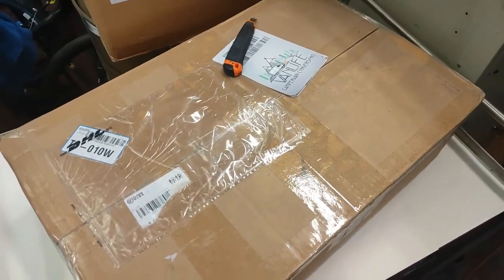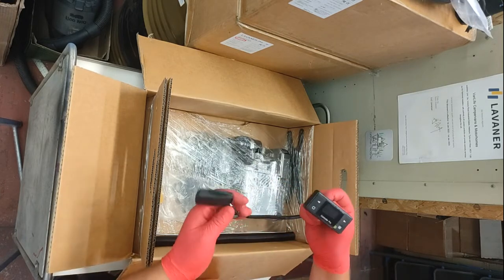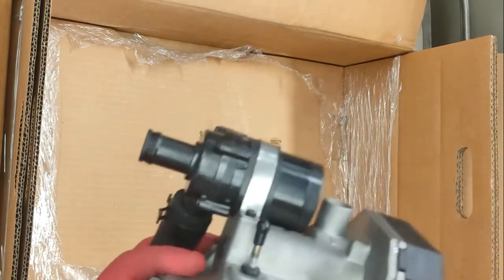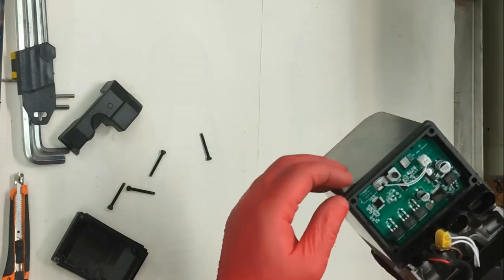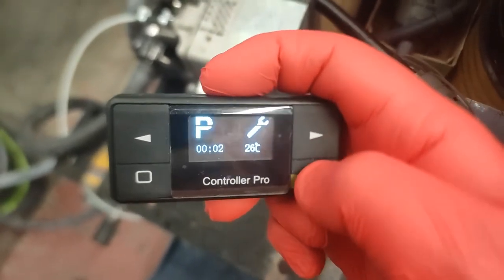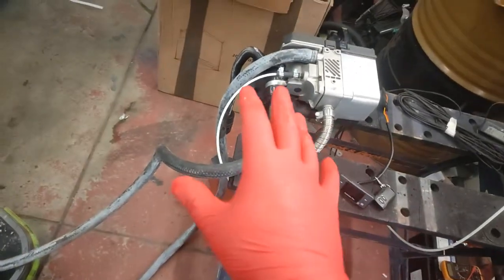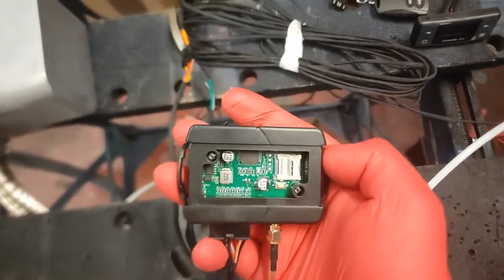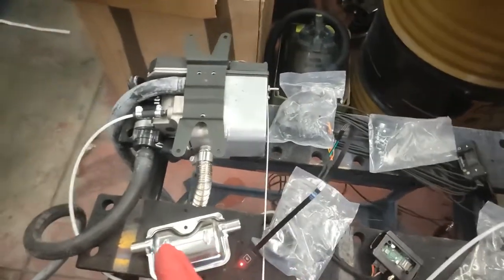Lavaner Diesel / 12v 5kw Water Heater - Unboxing and short test.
Welcome to our very first video.
Today we're taking a quick look at the Lavaner 5kw water heater.
Sorry about the sound quality, and all of my "Um and Ah", I'm not a fan of talking to the camera :)
Anyway, hope this is of some use to people.